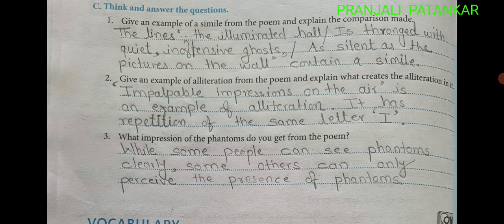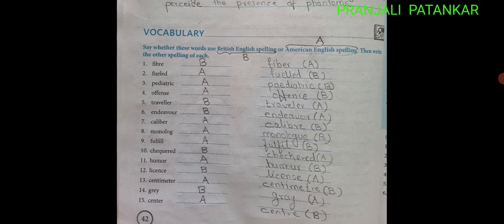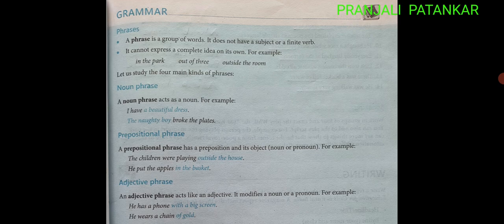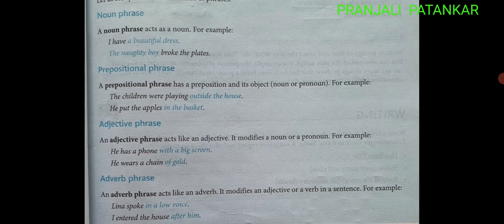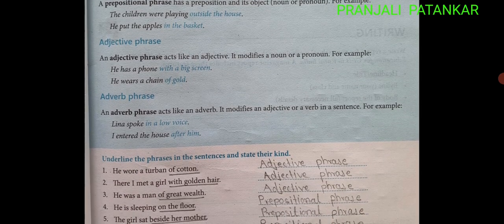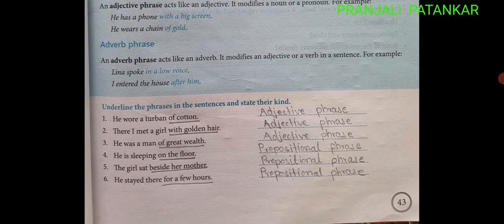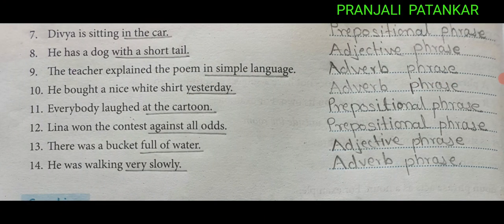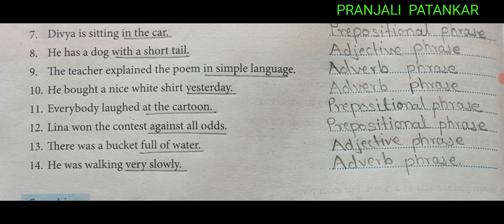Class 8 Workbook Chapter 5 While the Auto Waits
Exercises of
Chapter 5 While the Auto Waits
Class 8
From English Alive Workbook